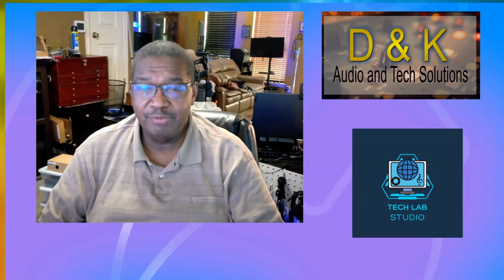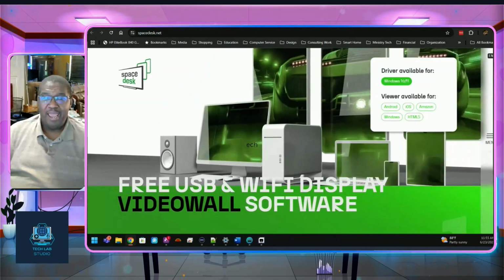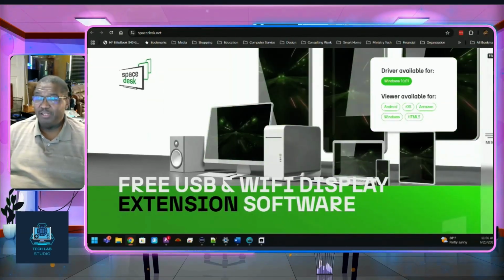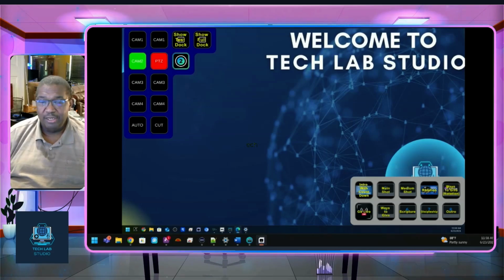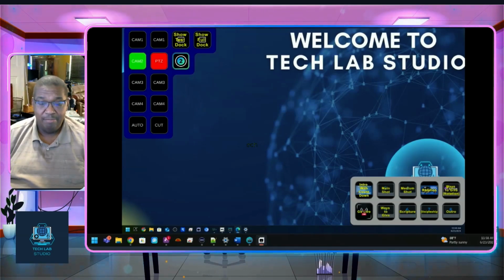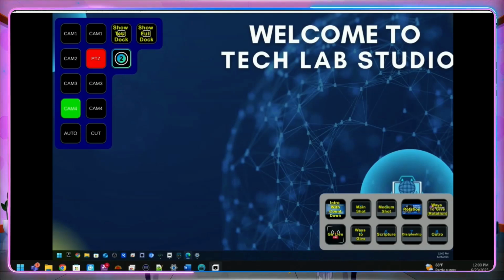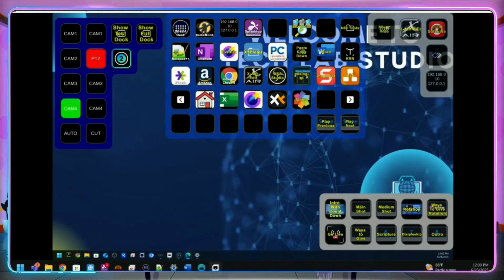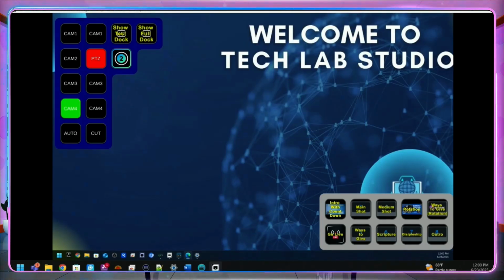Space Desk and Virtual Stream Deck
Expanding Your Workflow with Space Desk and Virtual Stream Deck

Continuing our mission to enhance your tech experience, we dive into Space Desk, a tool that lets you add extra monitors to your Windows 10/11 setup using Android, iOS, Fire tablets, and more. In this video, we demonstrate using a Fire tablet as a third monitor, integrate it with Virtual Stream Deck for seamless control, and explore its applications for remote management. Perfect for streamers and presenters needing efficient setups!

00:00 Introduction to Tech Lab Studios
00:22 Exploring Space Desk Software
01:17 Setting Up Fire Tablet as a Monitor
01:57 Using Virtual Stream Decks
03:57 Practical Applications and Future Plans
05:03 Conclusion and Subscribe

D & K Audio and Tech Solutions and Tech Lab Studio - Helping Make Technology Work for You.